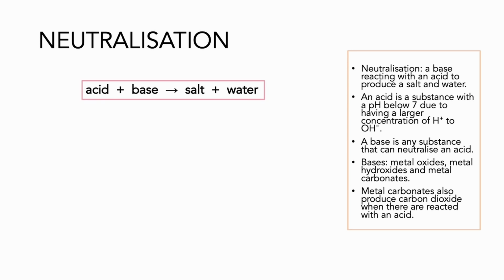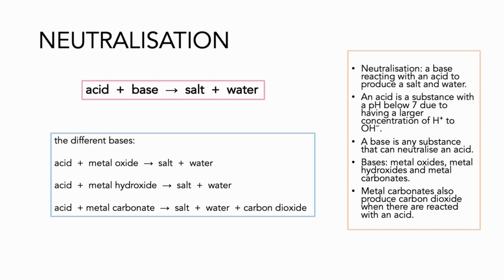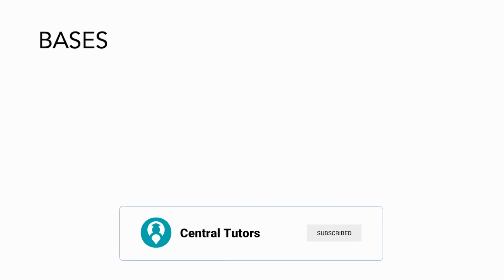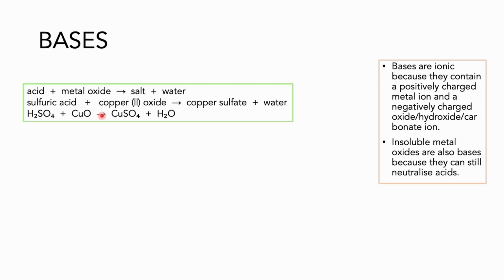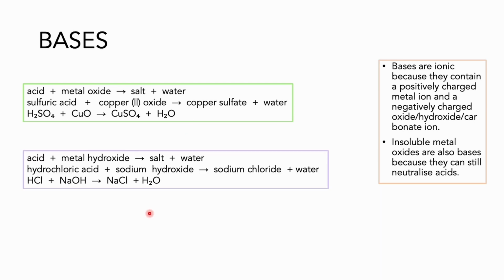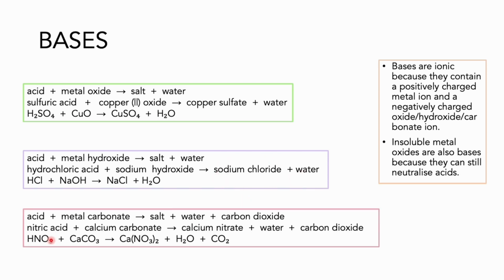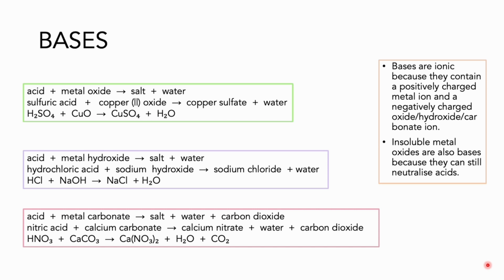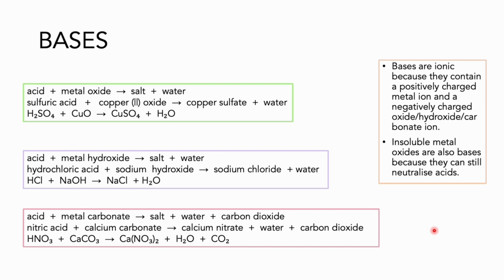Neutralisation Reactions Explained - SQA National 5 Chemistry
Understanding neutralisation reactions is an important part of the SQA National 5 Chemistry course. This frequently shows up in exams, so having a good understanding will help you answers any questions in the National 5 Chemistry exam on this topic.